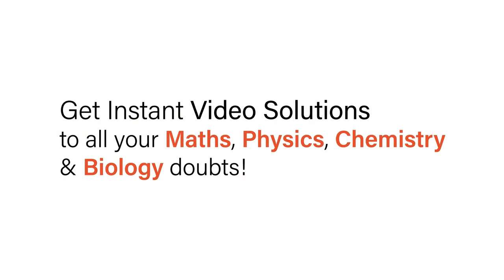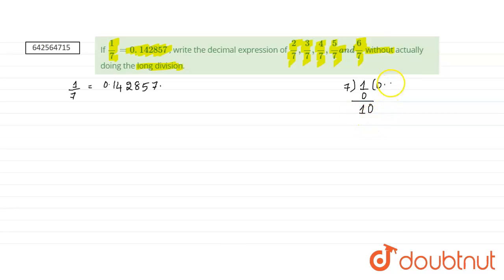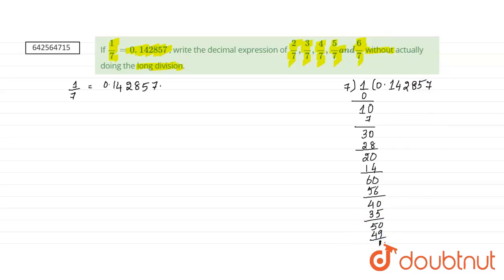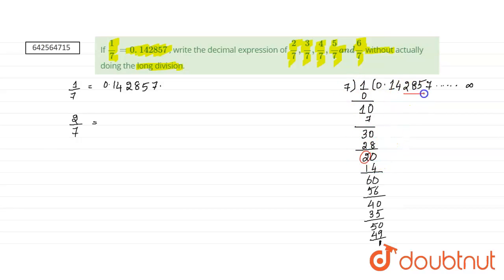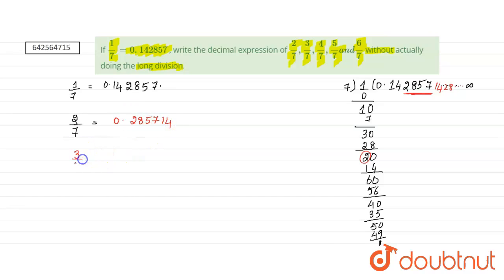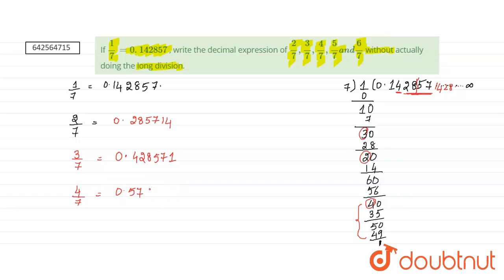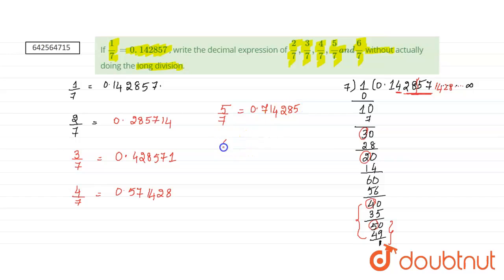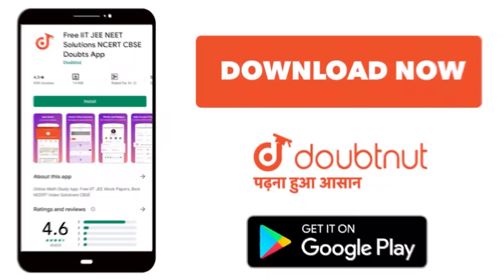If 1/7=0.142857 \n, write the decimal expression of 2/7,3/7,4/7,5/7a n d6/7\nwithout actually do...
If 1/7=0.142857 \n, write the decimal expression of 2/7,3/7,4/7,5/7a n d6/7\nwithout actually doing the long division.
Class: 9
Subject: MATHS
Chapter: NUMBER SYSTEM
Board:CBSE

👉 Have Any Query? Ask Us.